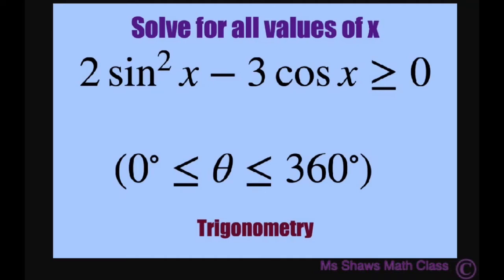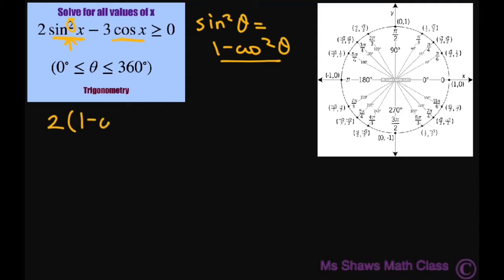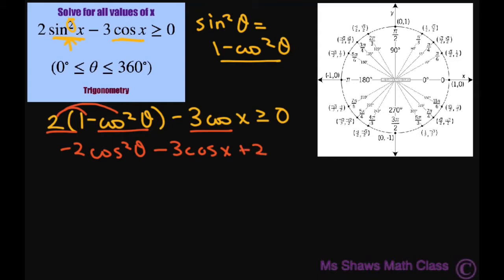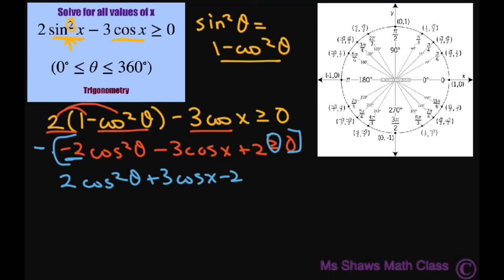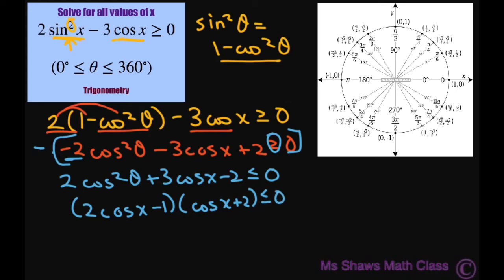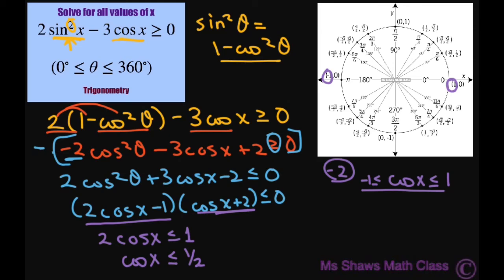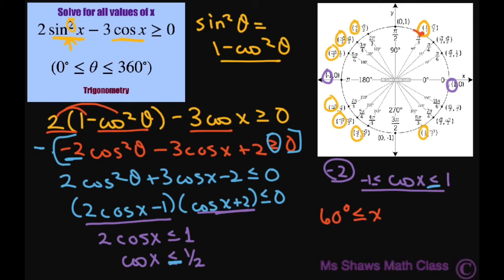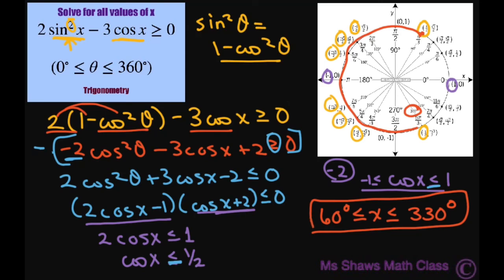Solve for all values of x over [0, 360] for 2sin^2 x -3 cos x greater than or equal to 0